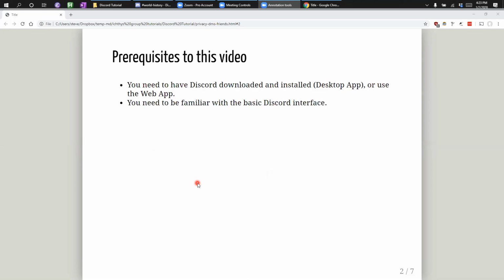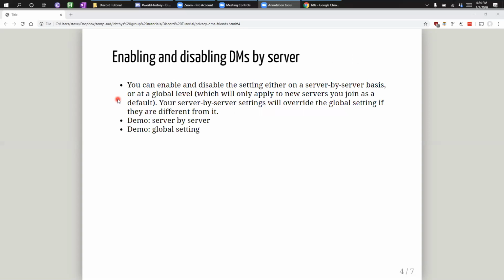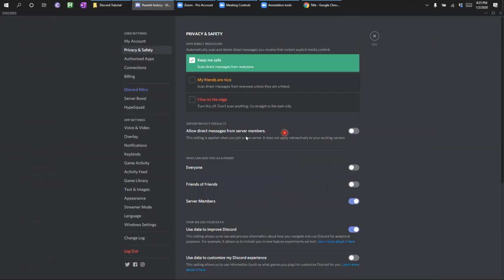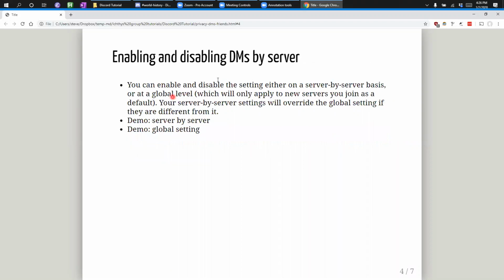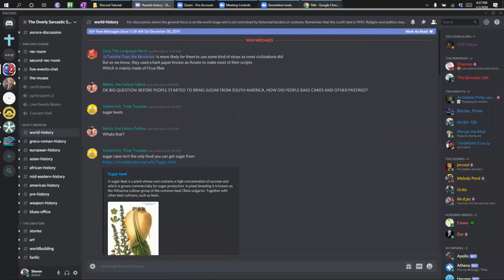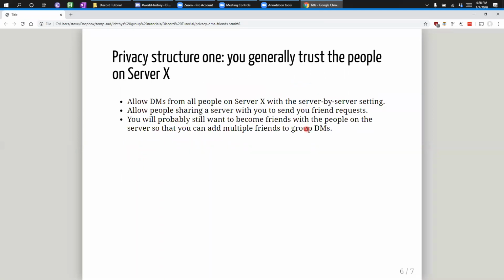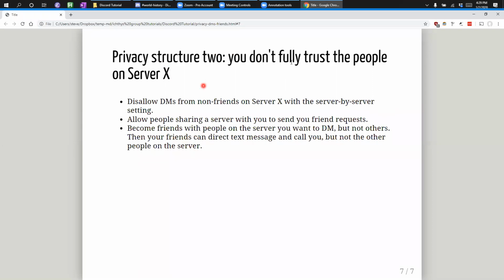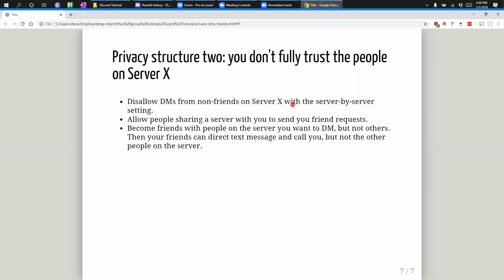Discord: Privacy, direct messages, friends